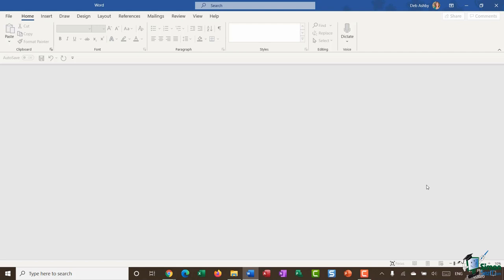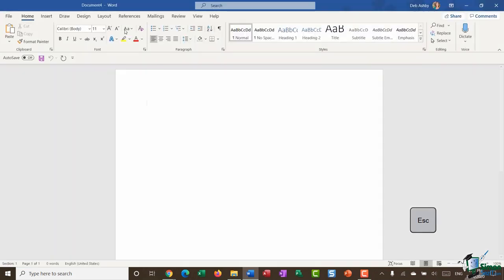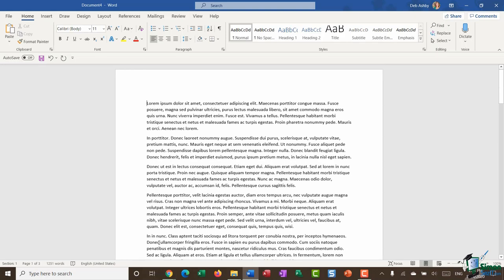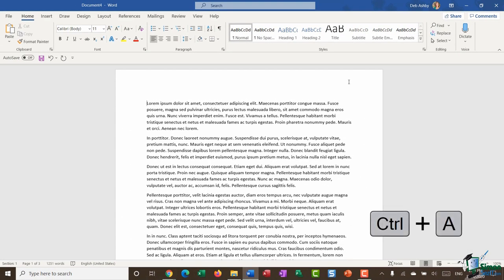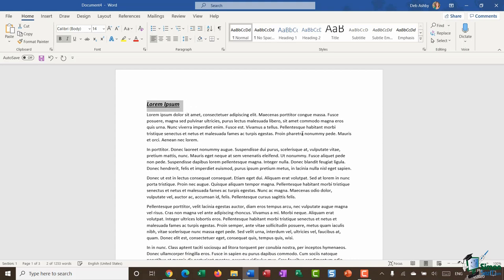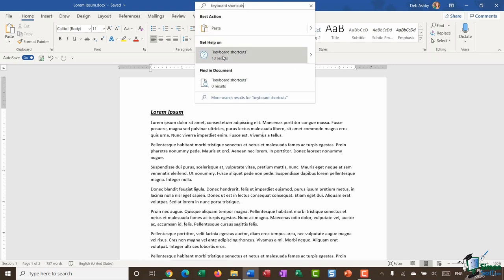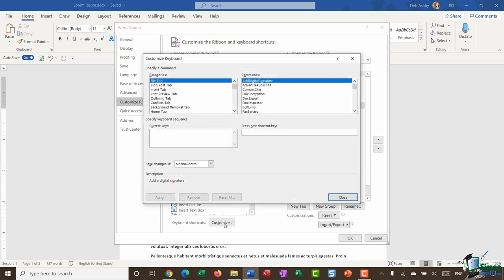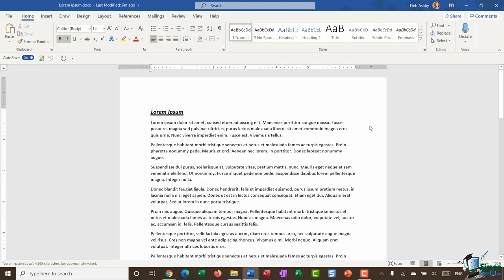Keyboard Shortcuts in Word - How to Use and Customize Shortcuts in Word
In this Microsoft Word tutorial, we show you how to do some of the most useful keyboard shortcuts in Word, how to access the full list of shortcuts in Microsoft Word, and how to customize keyboard shortcuts in Word.